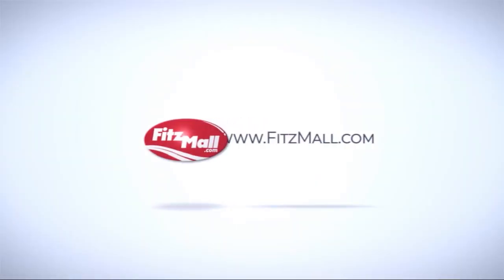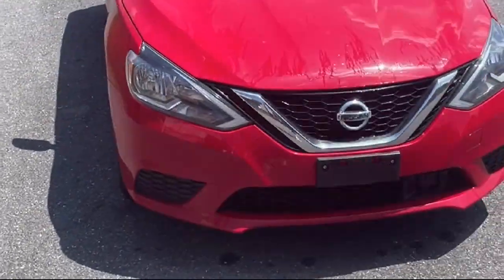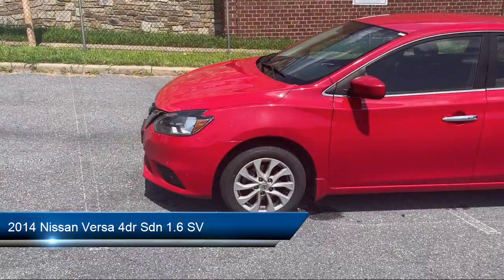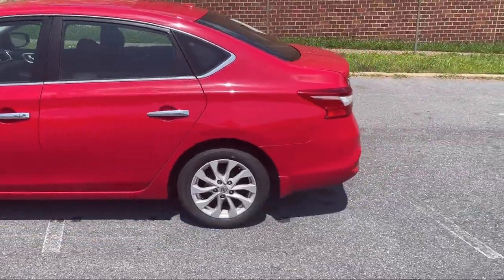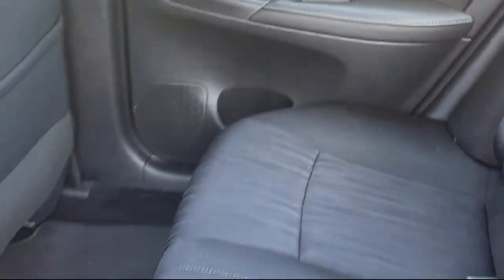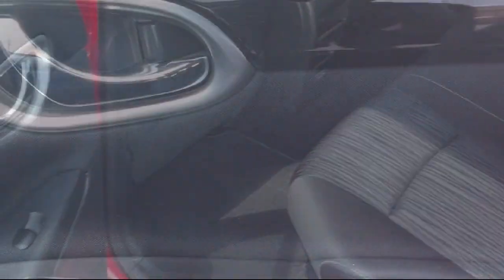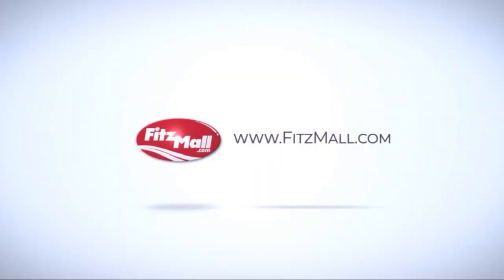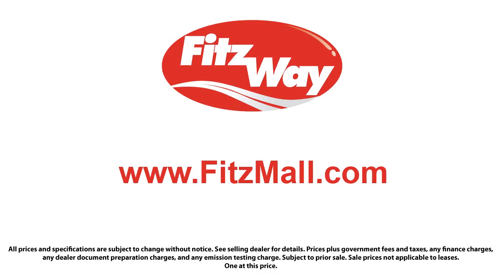2014 Nissan Versa 4dr Sdn 1.6 SV Wheaton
2014 Nissan Versa 4dr Sdn 1.6 SV - Stock Number: LA31953B - VIN: 3N1CN7AP1EL831619.